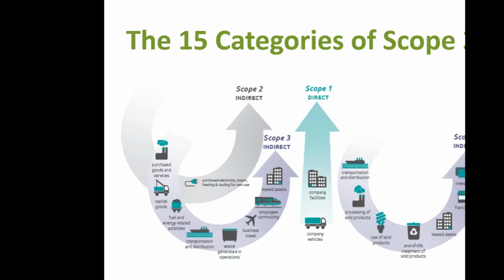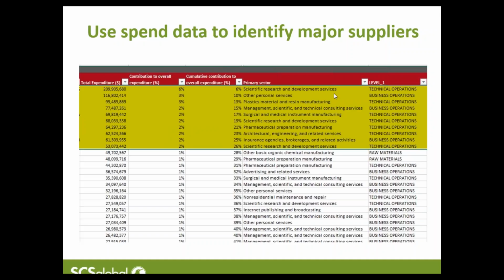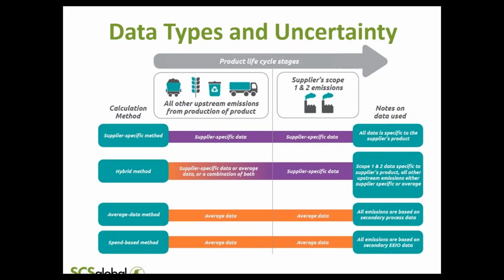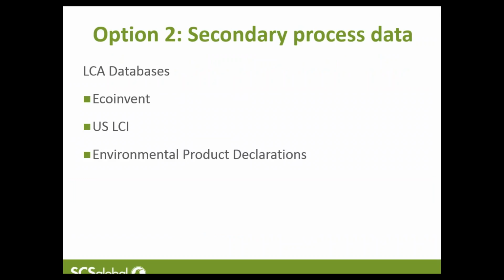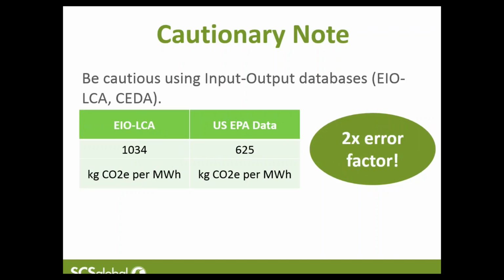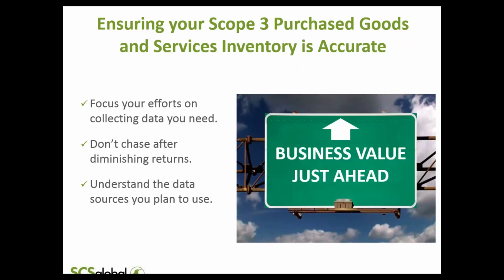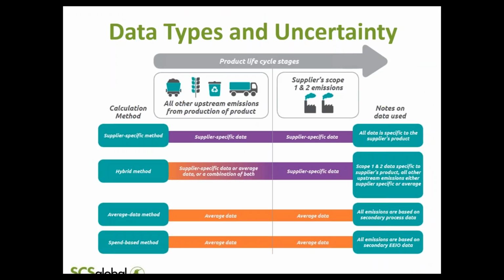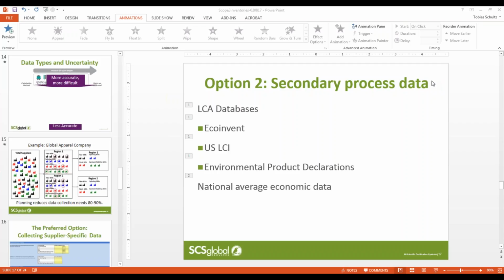SCS Webinar: Are Scope 3 GHG Inventories for Purchased Goods and Services Credible?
Many companies avoid reporting Scope 3 emissions associated with Purchased Goods and Services because of questions about the accuracy of assessment of this Scope 3 category. In this webinar, Tobias Schultz discusses accuracy issues associated with using EIO databases to evaluate this category, and presents a more accurate and replicable way to evaluate these supply chain GHGs.